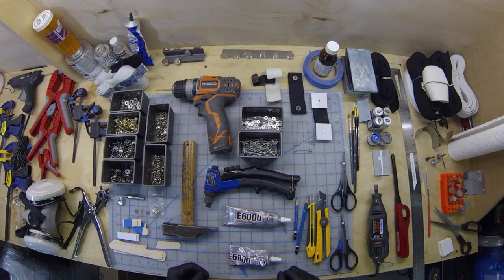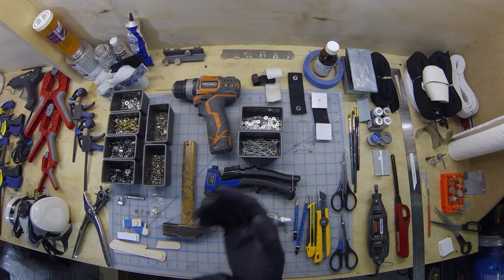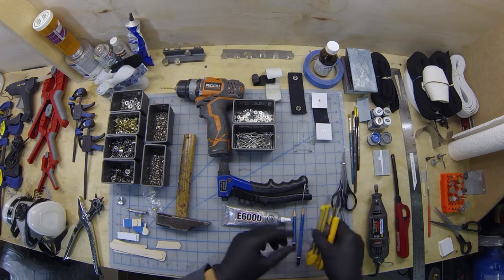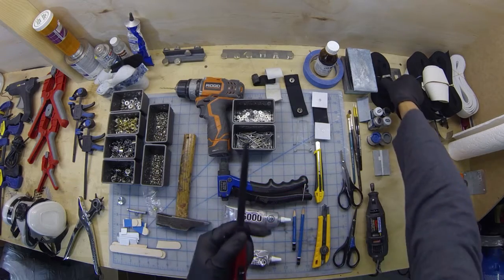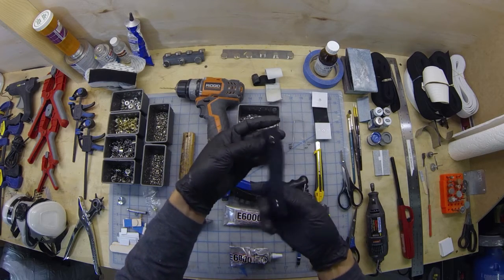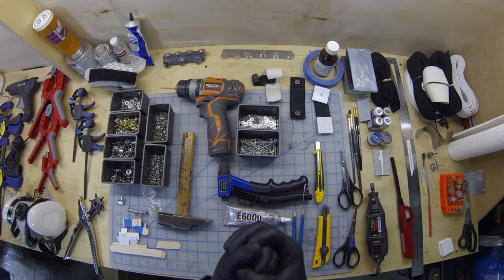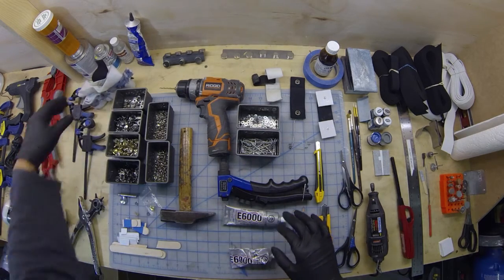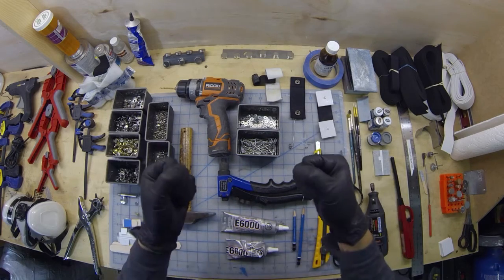Building a Stormtrooper: Tools and supplies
This video covers the tools and materials required to construct your Stormtrooper or Sandtrooper costume.

This is an extensive list, so I'd advise pairing up with someone else who's building the costume if you want to reduce costs.

The list includes:
- nitrile gloves
- safety goggles
- NIOSH approved respirator
- medium and small bar clamps X 4
- spring clamps x 4
- leather punch
- hammer
- sharp hobby knife and spare blades
- steel ruler
- blue, grey, white nd black enamel paints (Testors, Model Master, Humbrol. See link below for color guide.)
- paint thinner to clean brushes
- paper towels
- 3/4" rare earth magnets (at least 20)
- lighter or matches (to seal ends of elastic or webbing)
- 5B pencils (or anything dark but removable)
- scissors
- Lexan scissors
- sandpaper (150-200 grit)
- small flat file
- Dremel with various bits
- split rivets for the left abdomen (6)
- split rivet for the cod piece (1)
- double cap rivets for the thigh ammo strip / battery pack (2)
- Tandy Line 24 snaps or equivalent (you will need approx 25-30)
- snap setting tool
- 1/8" x 1/8" pop rivets and backing washers
- pop rivet gun
- *optional: scrap or extra plastic to make snap plates (if using that option for strapping)
- *optional: 1" or 1.5" webbing for making snap plates (if using that option for strapping)
 - *optional: heat gun
- E6000 adhesive (2 tubes to be safe)
- blue painters tape 1"
- popsicle sticks / tongue depressors
- heavy duty adhesive velcro (calf closure or alternative bra hooks)

Elastics for strapping: You can choose to use more accurate sized elastics if you wish, but they vary in width and elasticity from region to region. This is just a rough guide, see whitearmor or link below for more information.

- 4 meters / yards black 1 1/2" fabric elastic (main torso strapping and other areas)
- 2 meters / yards 2" black fabric elastic (garter)
- 3 meters / yards 1" black elastic (base of shoulder bells and left side torso *you could use 1.5" as well)
- your own standard belt or 1 1/2" nylon webbing, slider lock and buckle (garter belt)
- 1 meter / yard 1.5-2" white fabric elastic (shoulder chest to back elastics)
- 1 meter / yard 1" white elastic (drop boxes)
- *If you want to shoot for higher levels of accuracy, you may wish to purchase or make wire brackets and sew elastic loops for the torso strapping. See Whitearmor.net for more info.

Detailed screen accurate specs for measurements of elastics etc.